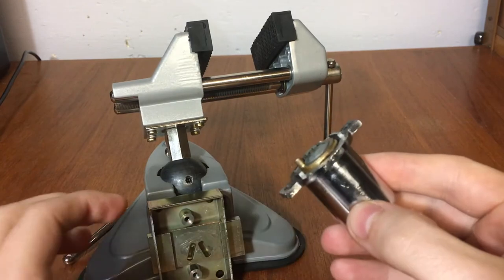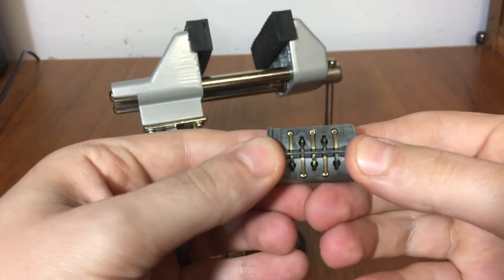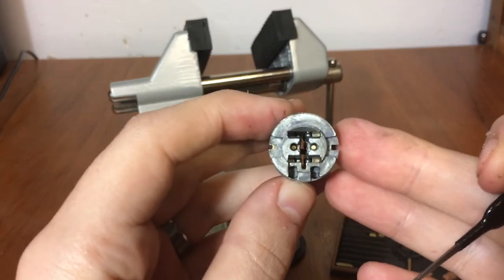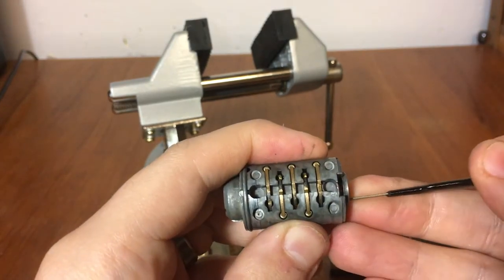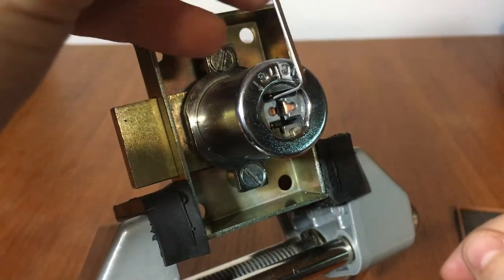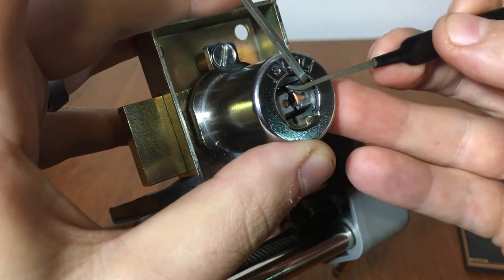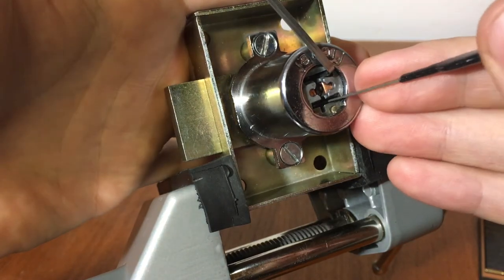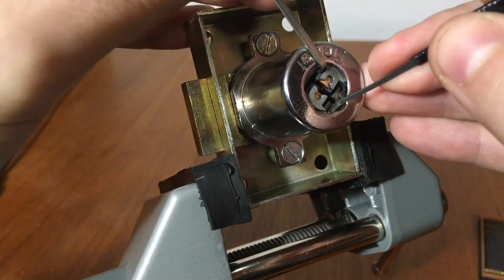Fichet 484 - Picking breakdown and tips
Some info, tips and picking of a very interesting lock, the Fichet 484.